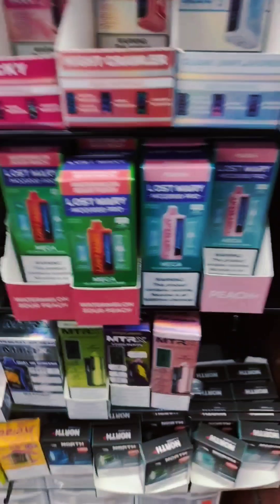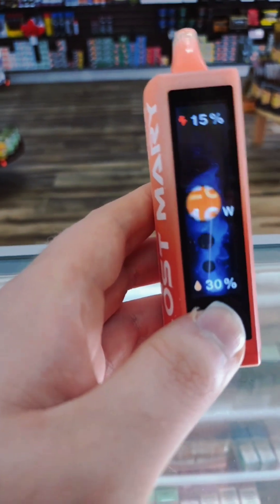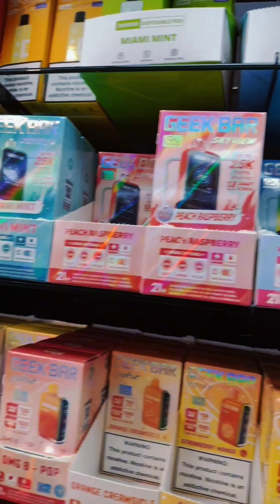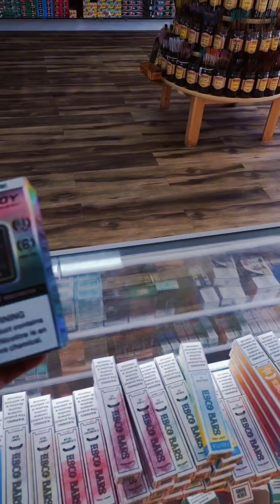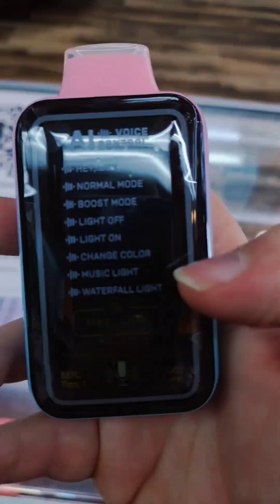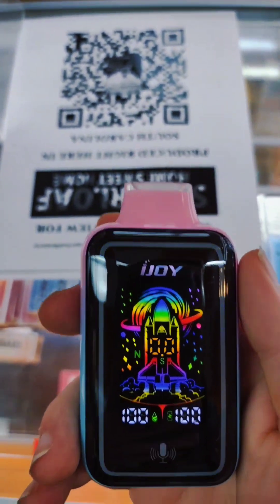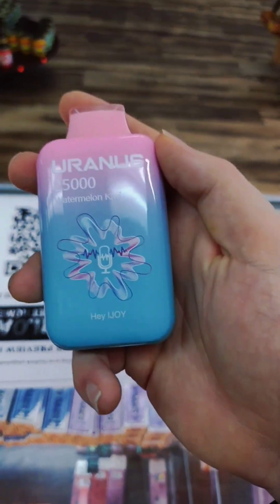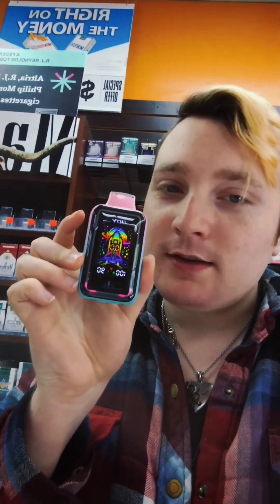This Vape Has Voice Control? 😧 💨| iJoy Uranus 25000 Review (New Stuff Ep. 8)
Trying And Reviewing The Ijoy Uranus 25000 And The Lost Mary Pro 20000, With Some Extra New Ones We Got In. 😊